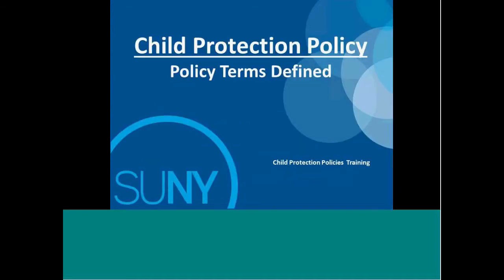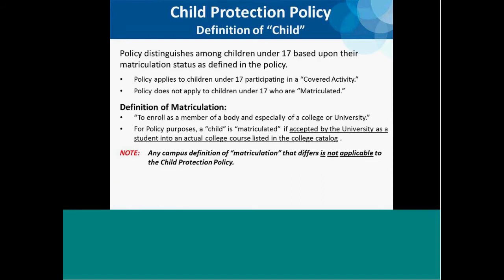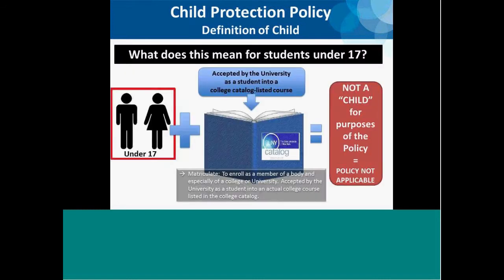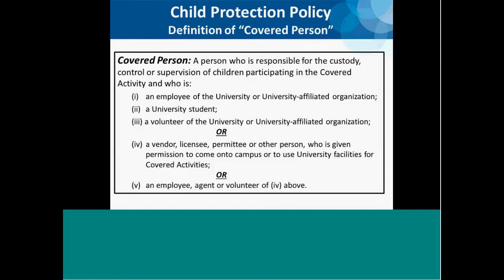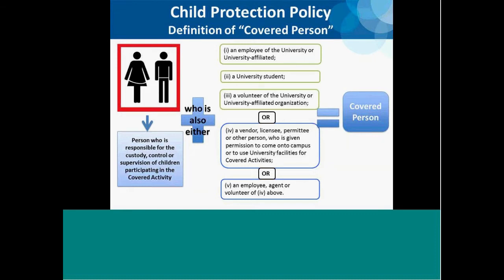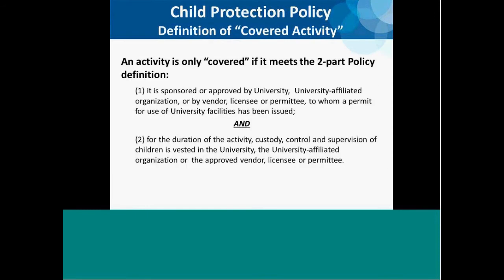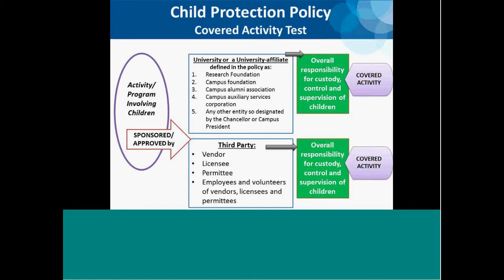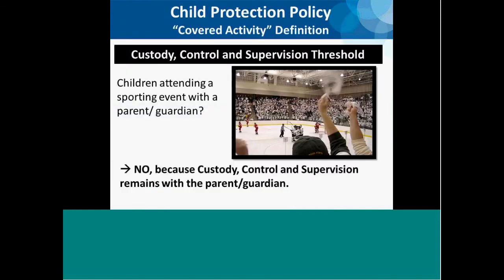Module 5 CPP: Policy Terms Defined